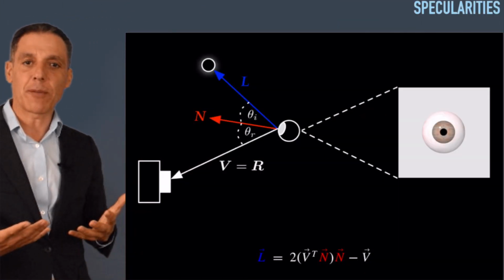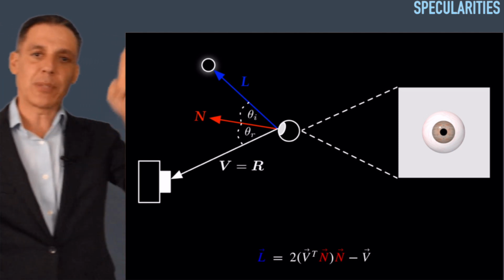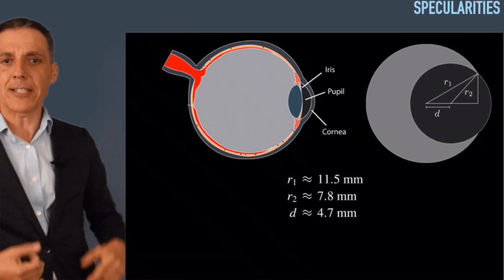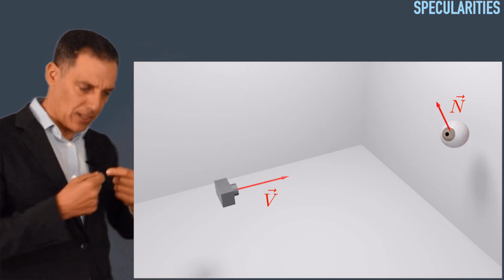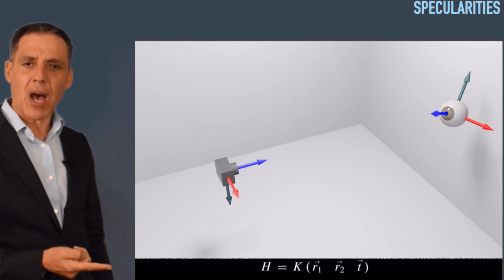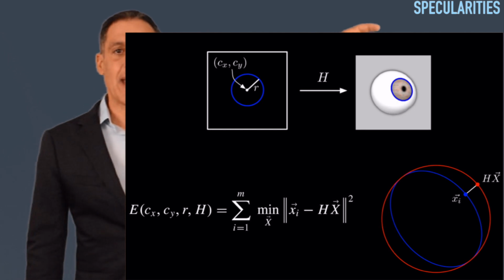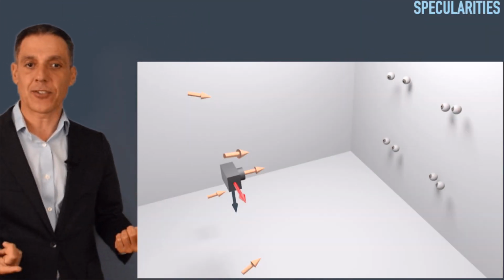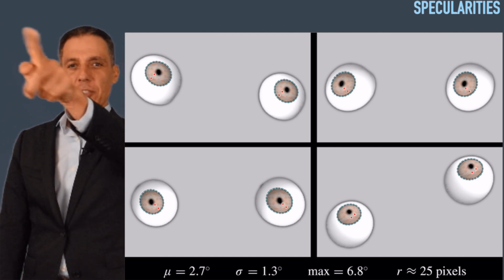Specularities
The technology that can distort and manipulate digital media is developing at break-neck speeds, and it is imperative that the technology that can detect such alterations develop just as quickly. The field of photo forensics seeks to restore some trust to photography.

At their foundation, photo forensic techniques rely on understanding and modeling the imaging pipeline, from the interaction of light with the physical 3-D world, the refraction of light as it passes through the camera lenses, the transformation of light to electrical signals in the camera sensor, and, finally, the conversion of electrical signals into a digital image file. This set of lectures focuses on the first part of the imaging pipeline, so-called physics-based techniques.